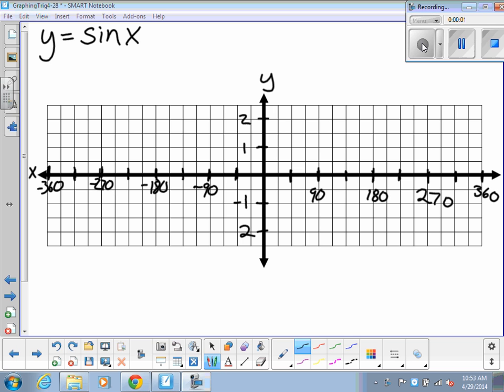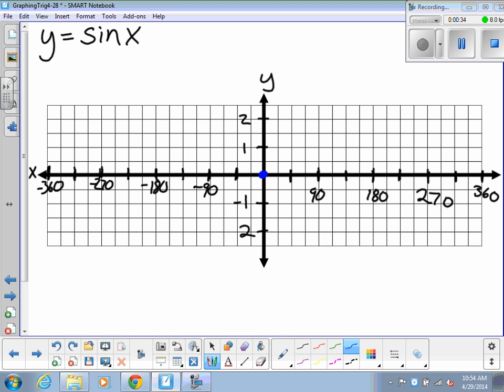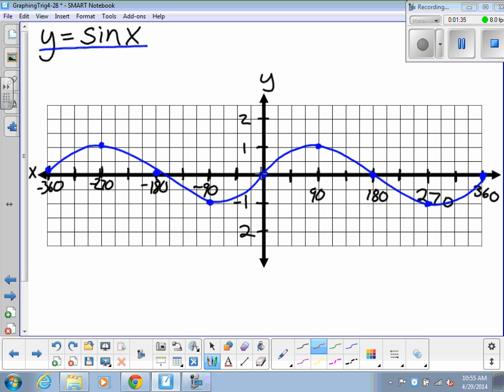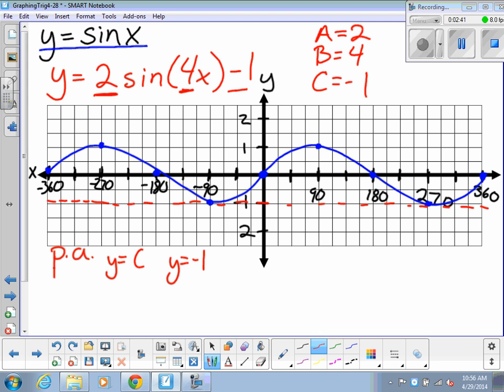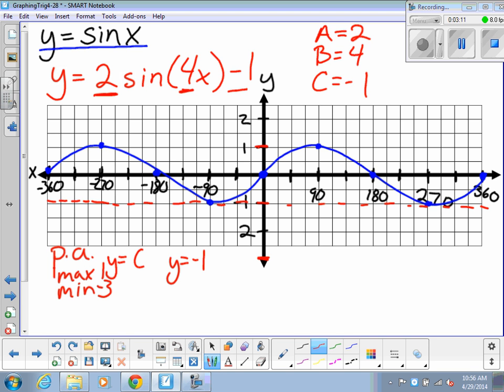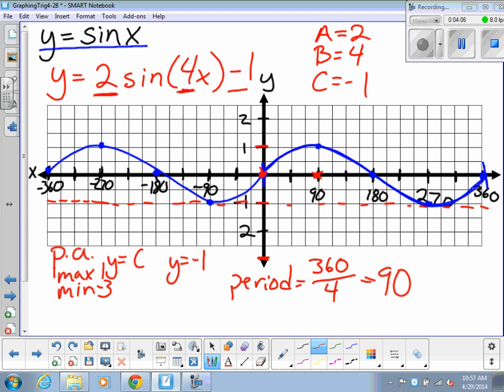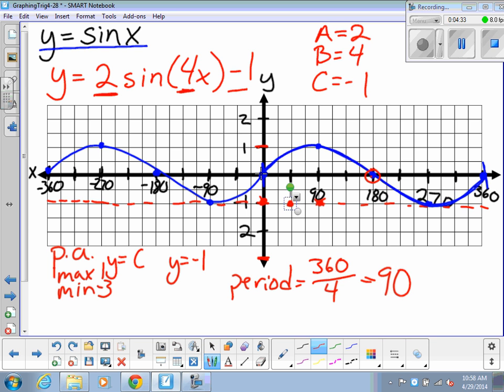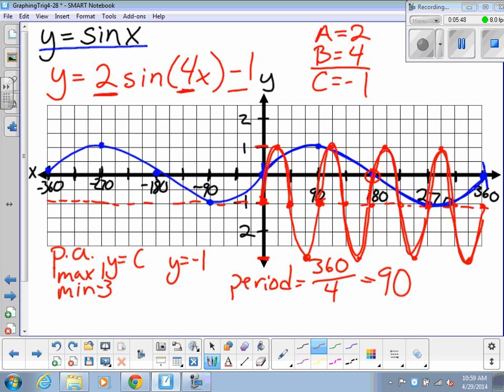How to graph sine functions.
A quick step by step on graphing the sine function and how to graph variations of the function.